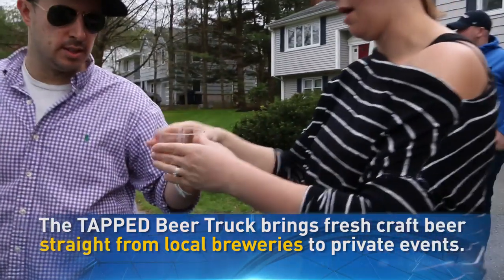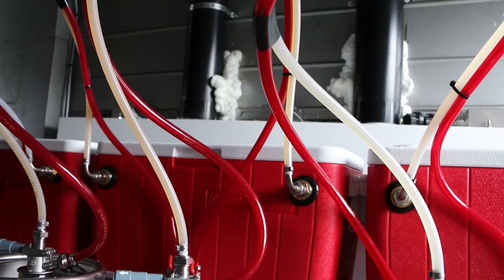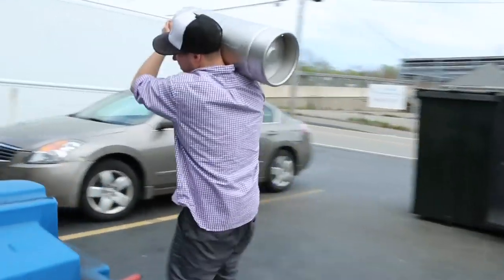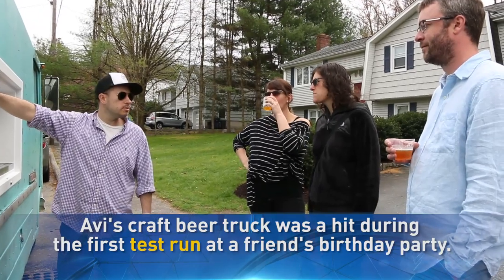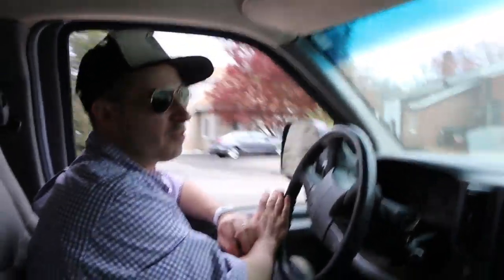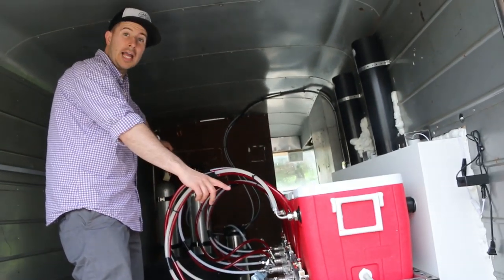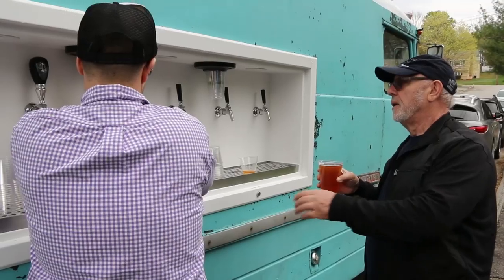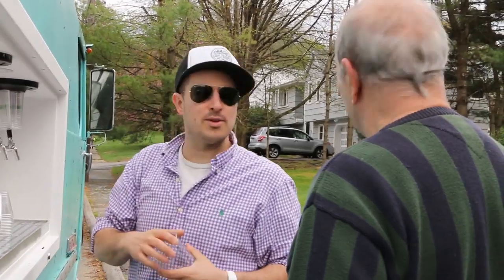TAPPED Is a Mobile Taproom for Craft Beer-Lovers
Craft beer lovers will travel far and wide for the perfect glass, but one food truck owner is looking to make that trip shorter with a portable bar focused on a quality beer experience.